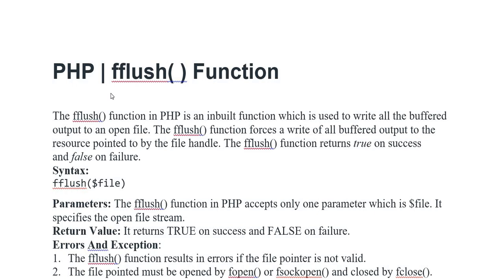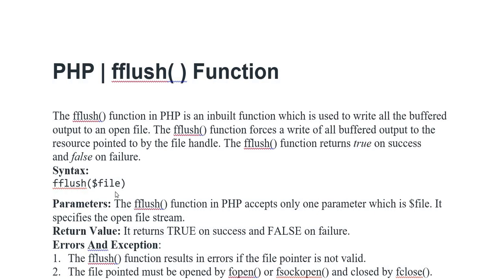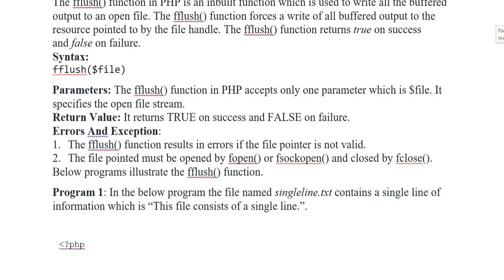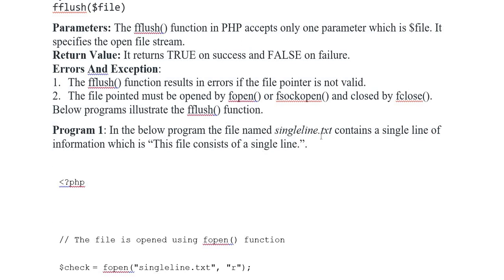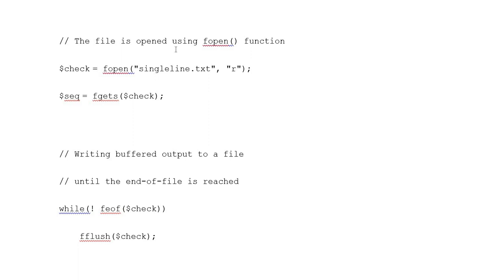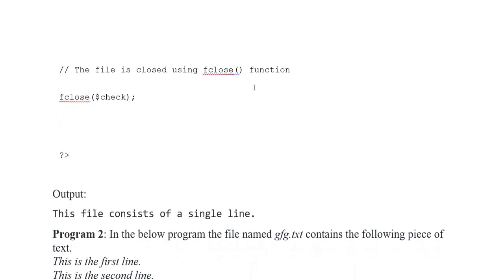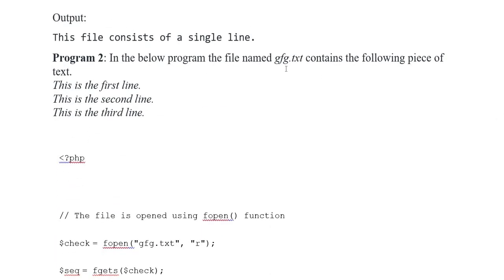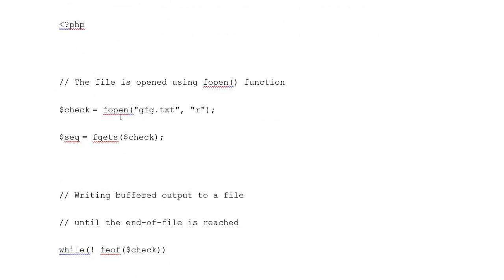PHP | fflush Function